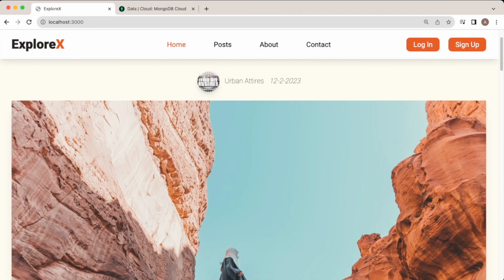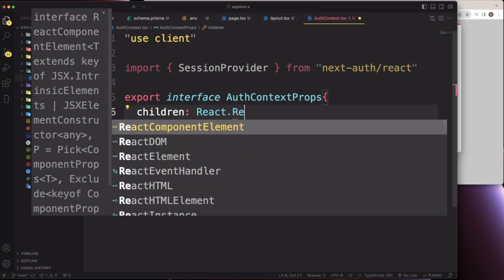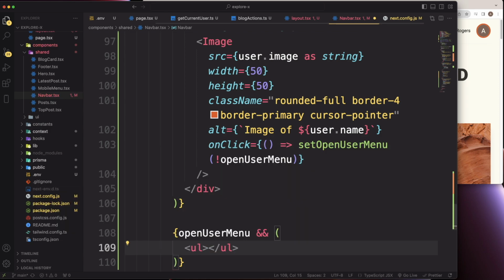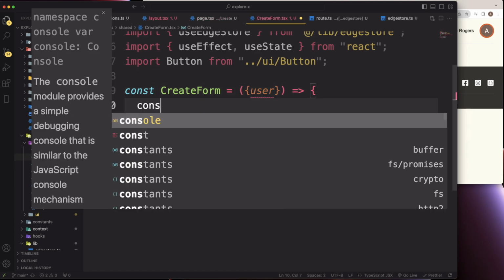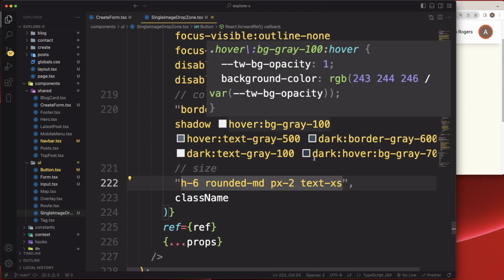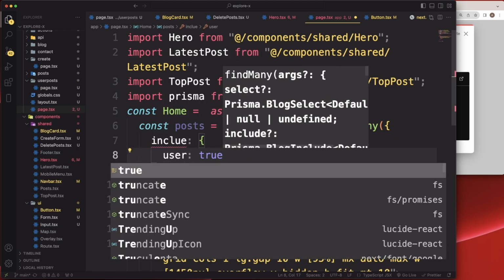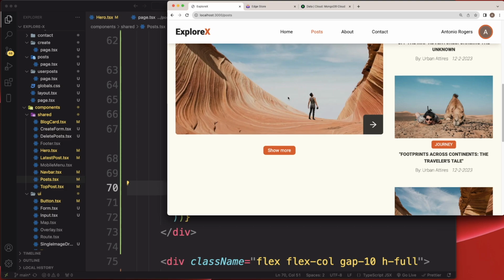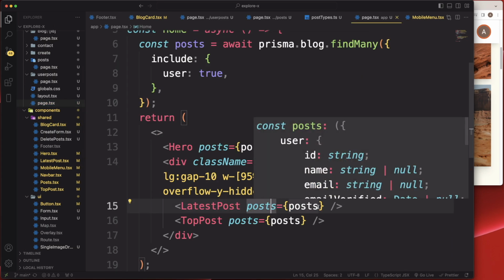Let's Build a Full Stack Travel Blog with Next.js 14, MongoDB, Prisma and NextAuth (Backend)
⌚ Timestamps
00:00 - Introduction
1:29 - NextAuth, Prisma, MongoDB Setup
26:43 - Custom Signup Page with NextAuth
46:09 - Actions
54:04 - Navbar Changes
1:08:28 -UI Component Changes
1:25:09 - EdgeStore Setup
1:33:05 - Create a Post Form
1:42:29 - Next.js 14 Server Actions
1:53:26 - Create a Post Form with Server Actions
2:08:14 - User Dashboard Page
2:32:28 - Shared Components Update
3:00:09 - Blog Post Filtering
3:09:29 - Next.js Dynamic Routes
3:21:51 - Final Changes